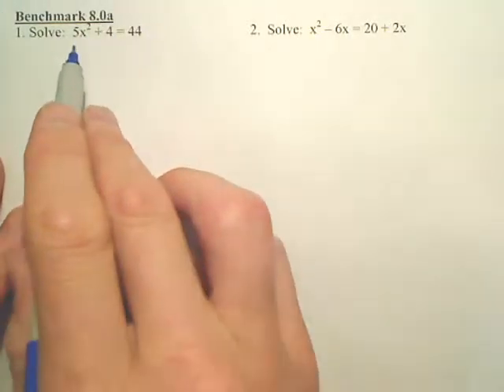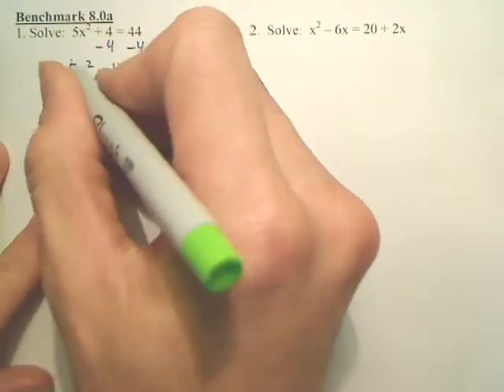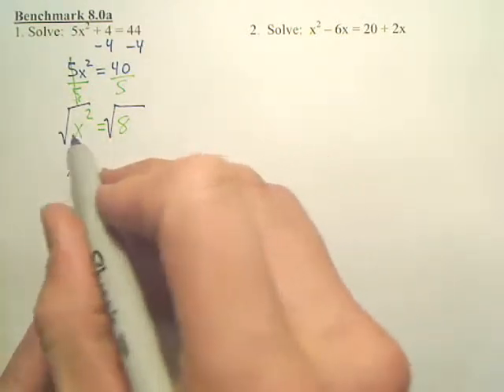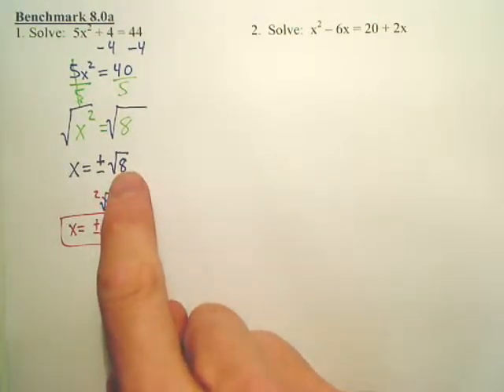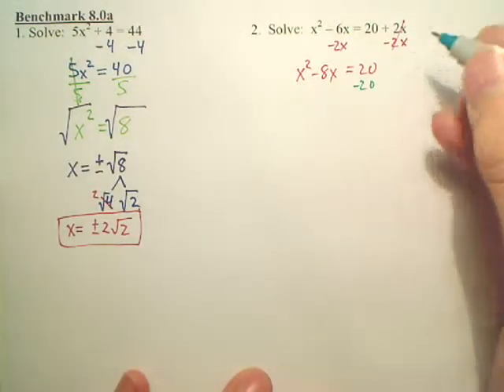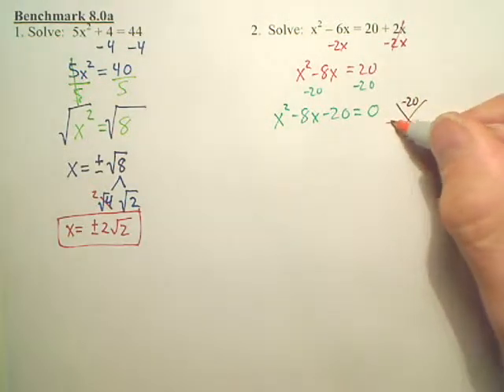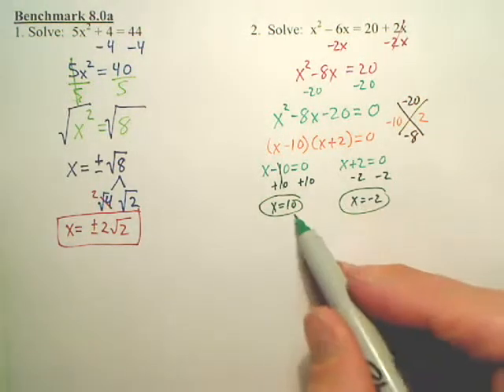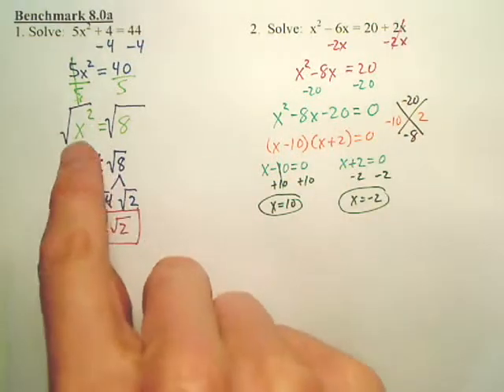Benchmark 8a - Algebra 2